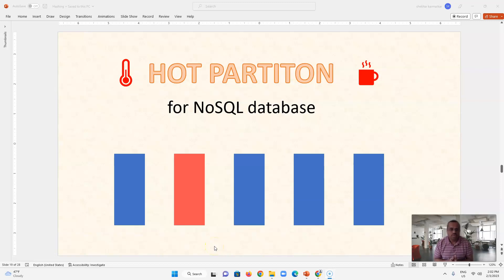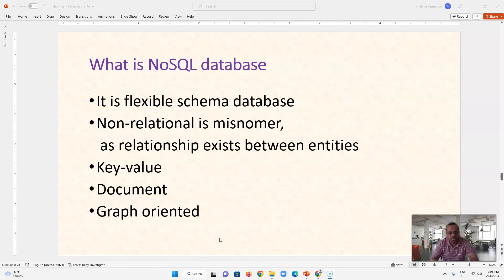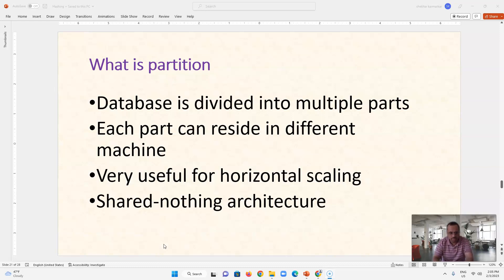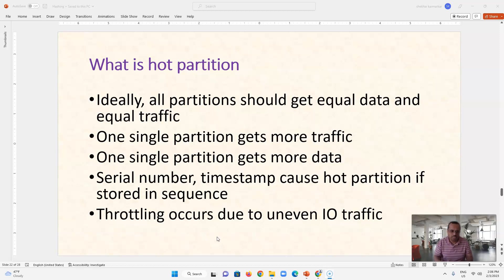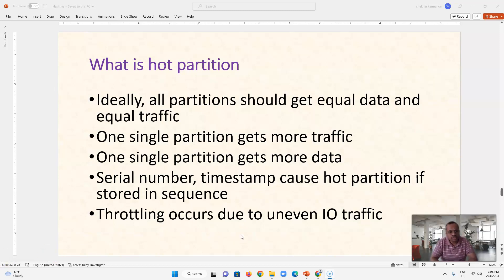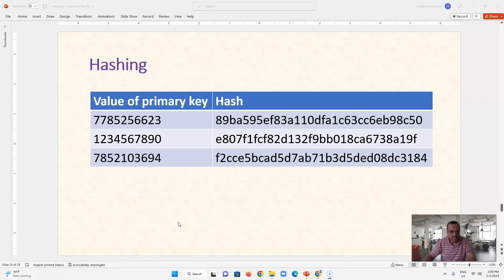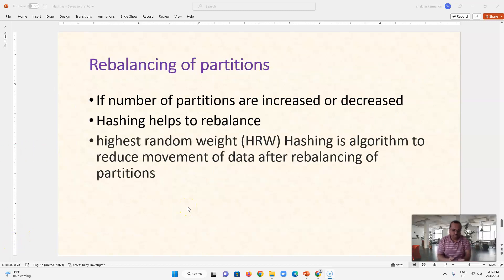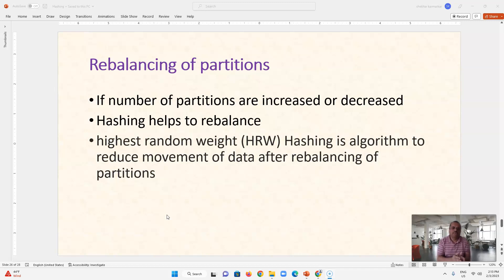Hot Partition for NoSQL databases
It describes what is hot partition in NoSQL databases and how to manage it.

I offer AWS cloud based database services for your customized projects.

I have created a new channel for Everest Database Services which will cover database related videos.
All further videos will be posted on this channel.